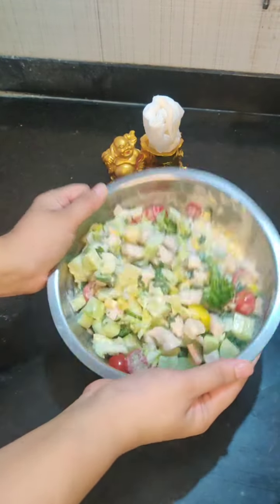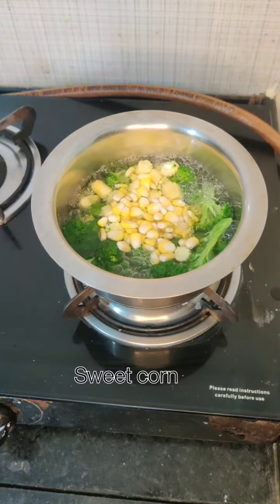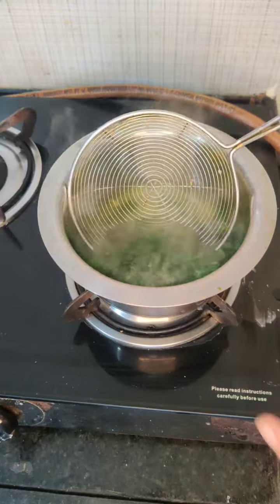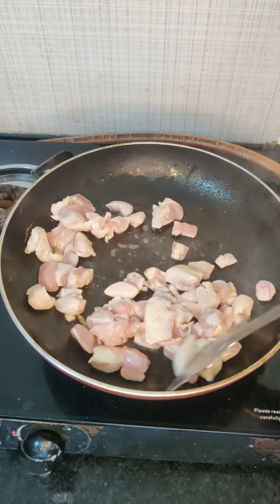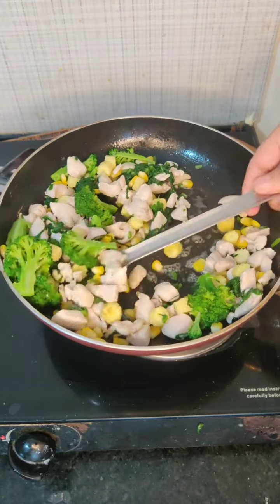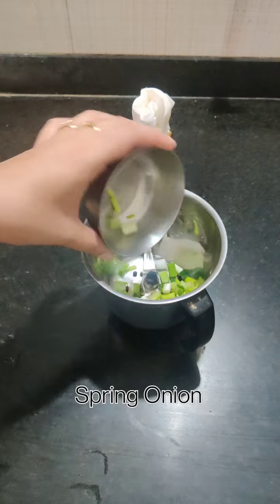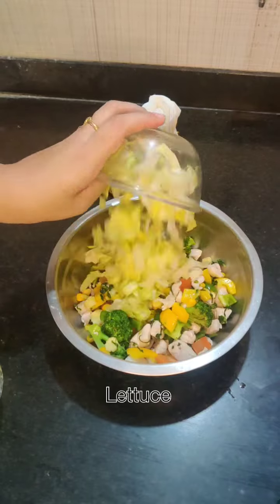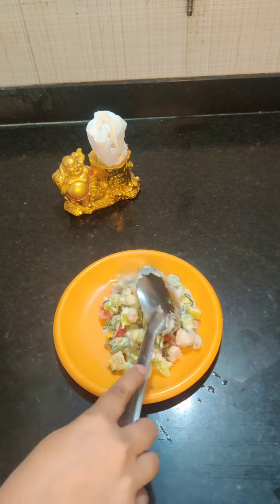Cicken salad// Chicken stir fry with vegetables (weight loss)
Cicken salad
Chicken stir fry with vegetables
weight loss is a difficult journey, but when you have tasty recipes as well healthy, it will be easy.
chicken and vegetable saute.